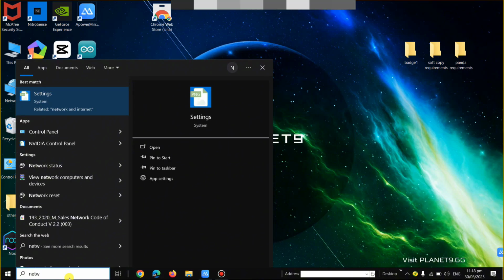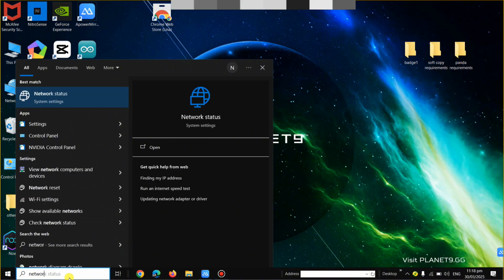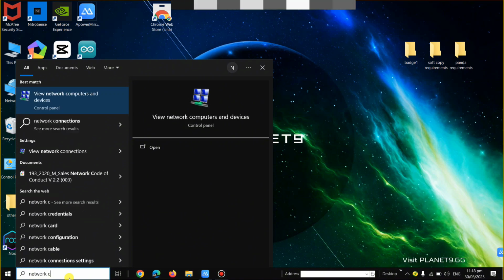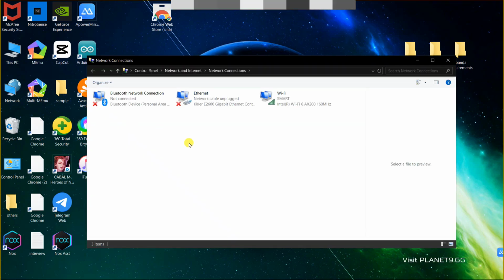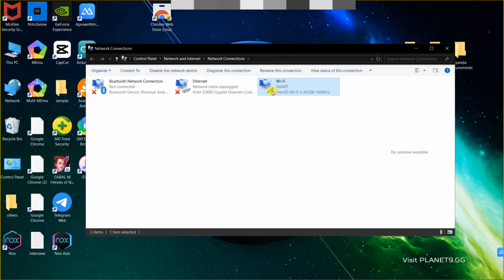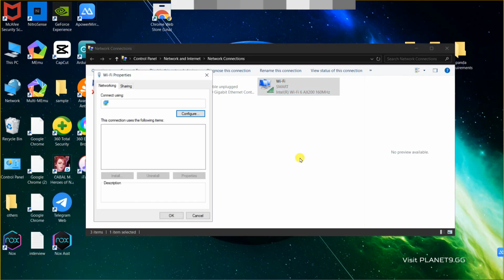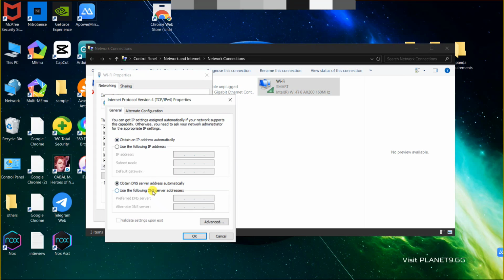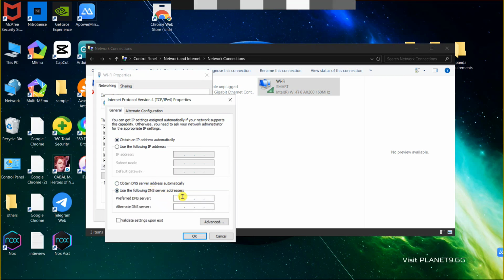How To Fix High Ping in Windows 11 | Reduce Lag and Fix High Latency | Step by Step Adobe Tutorial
Reduce high ping and improve your network connection in Windows 11 with this clear, step-by-step tutorial. Learn how to fix lag, packet loss, and network delay issues affecting gaming, streaming, or video calls. This guide covers proven methods like adjusting network settings, updating drivers, disabling background tasks, and optimizing system performance. Whether you're a gamer or remote worker, this tutorial will help you achieve a faster, more stable internet connection on Windows 11.